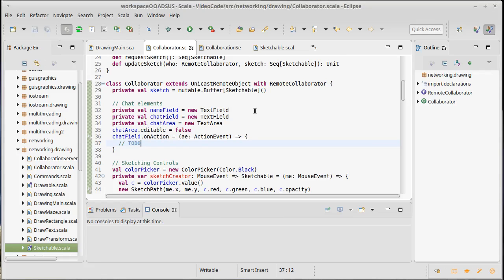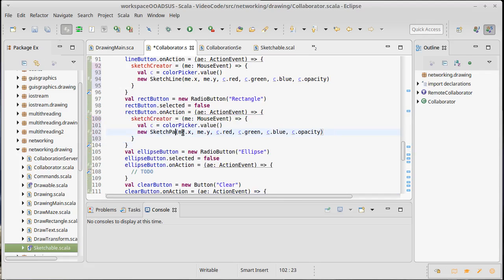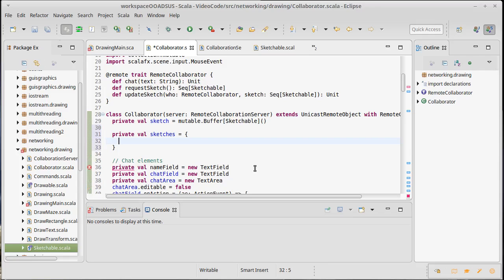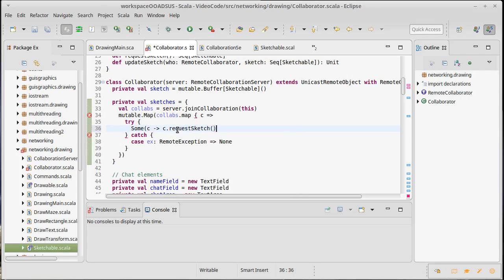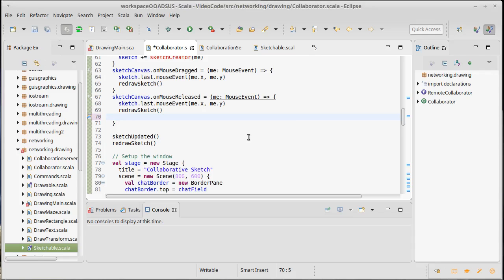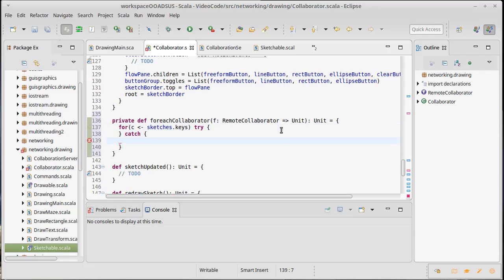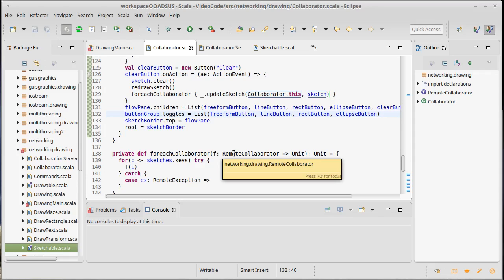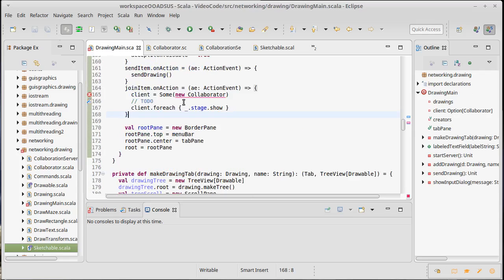Finishing the Collaborative Sketches (using Scala)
This video puts in the code to deal with multiple sketches for different collaborators.